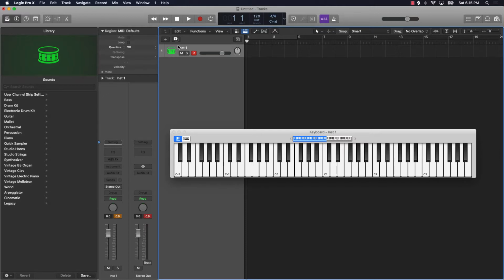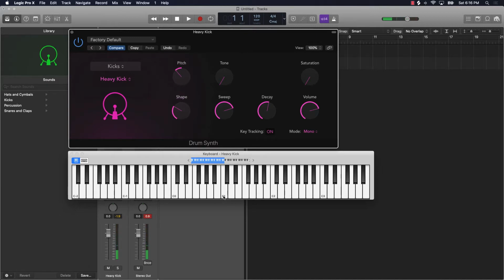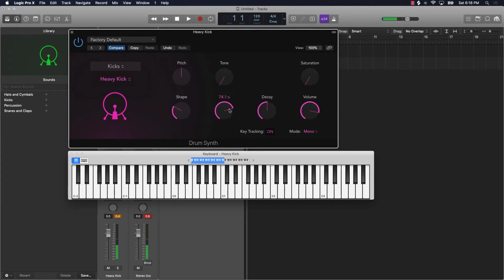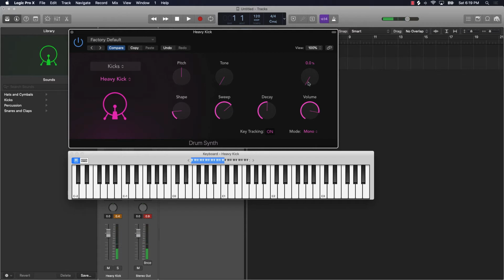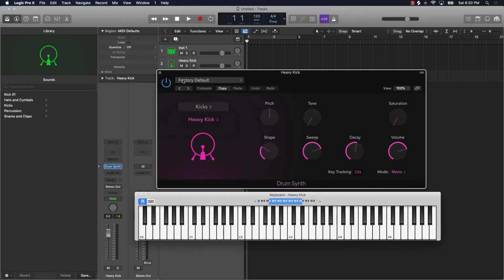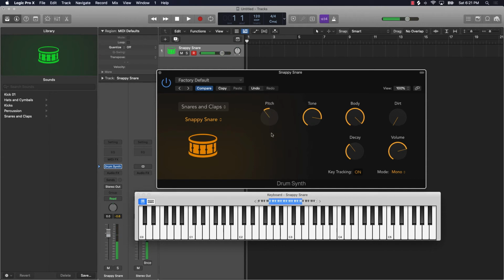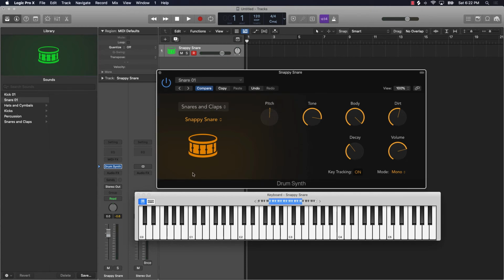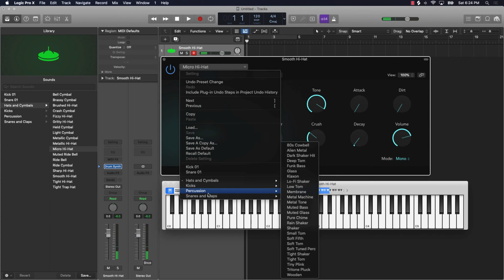How to Design Your Own Drums in Logic Pro X 10.5